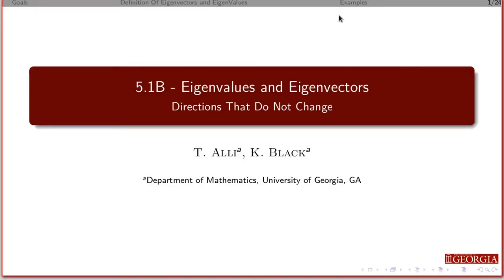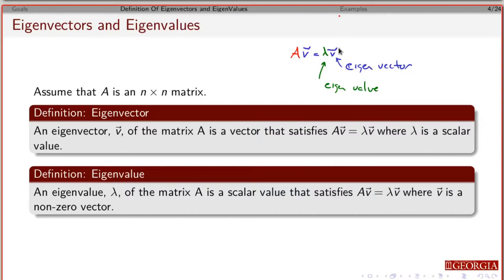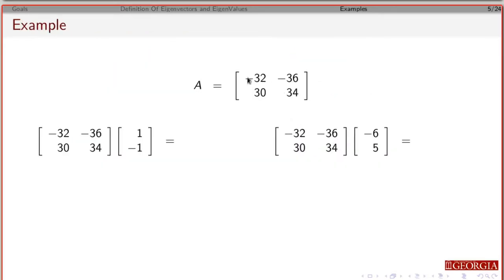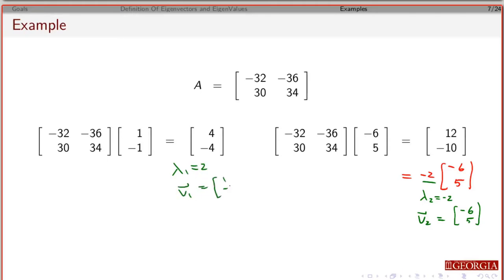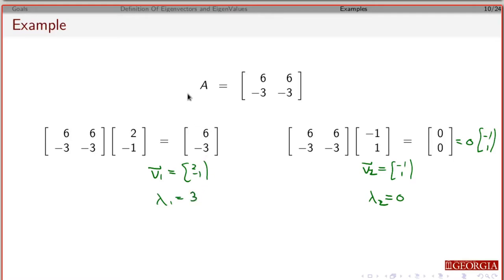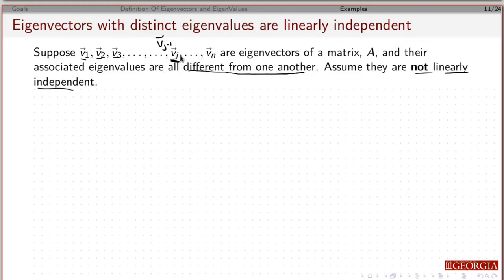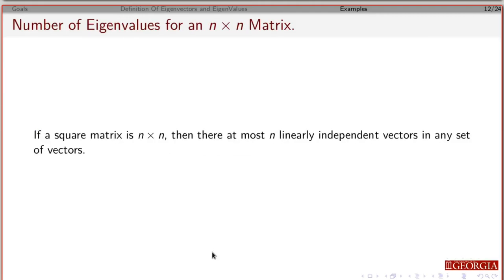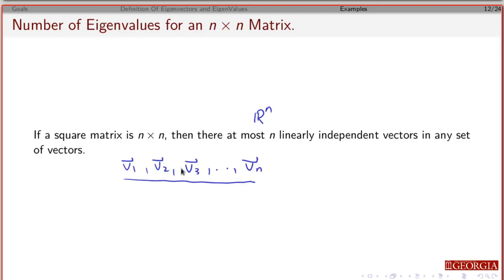5.1B - Eigenvectors and eigenvalues - Part 1 of 4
Details about eigenvectors and eigenvalues. Includes definitions and examples. Includes details about how to calculate the eigenvectors and eigenvalues given a matrix.